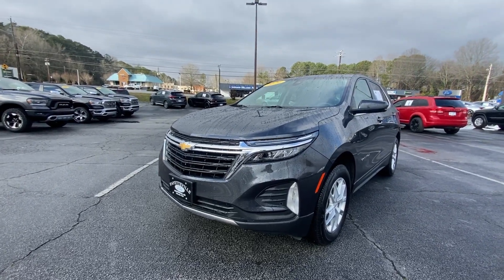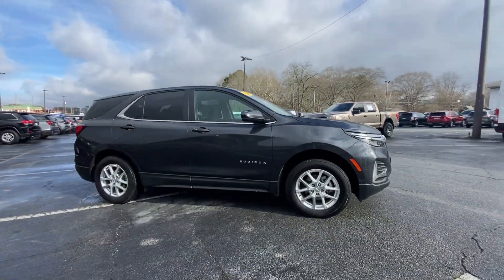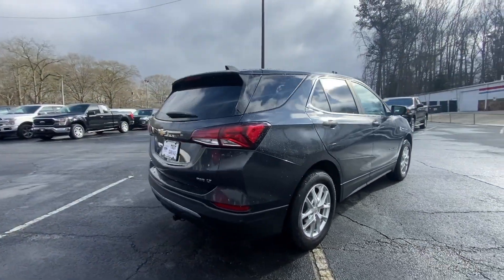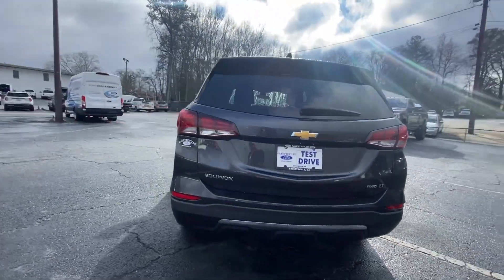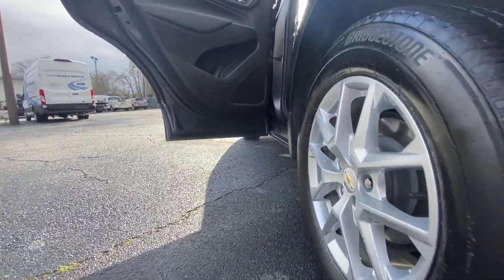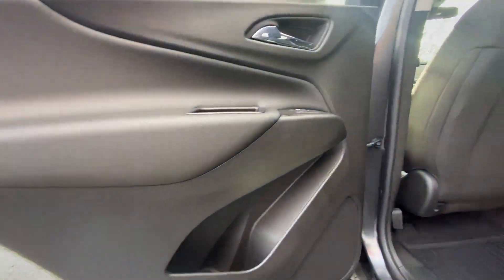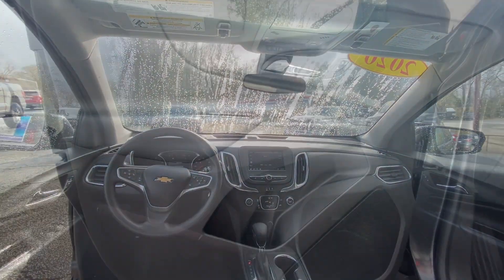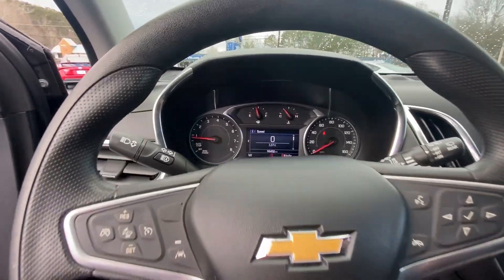2022 Chevrolet Equinox Fayetteville GA PN6146408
Iron Gray Metallic Used 2022 Chevrolet Equinox LT available in 275 Glynn St N., Fayetteville, Georgia at Fayetteville Ford. Servicing the [SEO Tags] area.

Fayetteville Ford
275 Glynn St N

LPO  ALL-WEATHER FLOOR MATS,LPO  CARGO SHADE  RETRACTABLE,ENGINE  1.5L TURBO DOHC 4-CYLINDER  SIDI  VVT  (170 hp [127.0 kW] @ 5600 rpm  203 lb-ft of torque [275.0 N-m] @ 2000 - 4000 rpm) (STD),LPO  CARGO NET  VERTICAL,AUDIO SYSTEM  CHEVROLET INFOTAINMENT 3 SYSTEM  7  DIAGONAL COLOR TOUCHSCREEN  AM/FM STEREO.  Additional features for compatible phones include: Bluetooth audio streaming for 2 active devices  voice command pass-through to phone  Apple CarPlay and Android Auto capable. (STD),LT PREFERRED EQUIPMENT GROUP  includes standard equipment,LPO  CARGO MAT,LPO  INTERIOR PROTECTION PACKAGE  includes (VAV) All-weather floor mats  LPO and (VLI) Cargo mat  LPO,SEATS  FRONT BUCKET  (STD),TRANSMISSION  6-SPEED AUTOMATIC  ELECTRONICALLY-CONTROLLED WITH OVERDRIVE  includes Driver Shift Control (STD),LPO  CARGO PACKAGE  includes (VRS) retractable cargo shade  LPO and (W2D) vertical cargo net  LPO,IRON GRAY METALLIC,AXLE  3.87 FINAL DRIVE RATIO,JET BLACK  PREMIUM CLOTH SEAT TRIM,LICENSE PLATE FRONT MOUNTING PACKAGE,Preferred Equipment Group 2FL,3.87 Final Drive Axle Ratio,17  Aluminum Wheels,Premium Cloth Seat Trim,Radio: Chevrolet Infotainment 3 System w/AM/FM,Cargo Package (LPO),Interior Protection Package (LPO) (DISC),8-Way Power Driver Seat Adjuster,Front Passenger 4-Way Manual Seat Adjuster,2-Way Power Driver Lumbar Control Seat Adjuster,SiriusXM Radio,Bluetooth For Phone,2 Rear USB Charging-Only Ports,2 USB Ports & Auxiliary Input Jack,6 Speaker Audio System Feature,All-Weather Floor Mats,Cargo Mat,Retractable Cargo Shade,Vertical Cargo Net (LPO),AM/FM radio: SiriusXM,Auto High-beam Headlights,Emergency communication system: OnStar and Chevrolet connected services capable,Premium audio system: Chevrolet Infotainment 3,Wireless Apple CarPlay/Wireless Android Auto,4-Wheel Disc Brakes,6 Speakers,Air Conditioning,Electronic Stability Control,Front Bucket Seats,Front Center Armrest,Spoiler,Tachometer,ABS brakes,Alloy wheels,Brake assist,Bumpers: body-color,Delay-off headlights,Driver door bin,Driver vanity mirror,Dual front impact airbags,Dual front side impact airbags,Four wheel independent suspension,Front anti-roll bar,Front reading lights,Fully automatic headlights,Heated door mirrors,Illuminated entry,Low tire pressure warning,Occupant sensing airbag,Outside temperature display,Overhead airbag,Overhead console,Panic alarm,Passenger door bin,Passenger vanity mirror,Power door mirrors,Power driver seat,Power steering,Power windows,Radio data system,Rear anti-roll bar,Rear reading lights,Rear seat center armrest,Rear window defroster,Rear window wiper,Remote keyless entry,Security system,Speed control,Speed-sensing steering,Split folding rear seat,Steering wheel mounted audio controls,Telescoping steering wheel,Tilt steering wheel,Traction control,Trip computer,Variably intermittent wipers,Front beverage holders,Compass